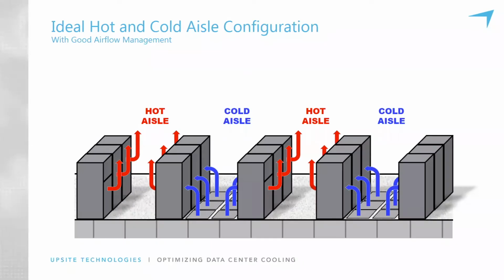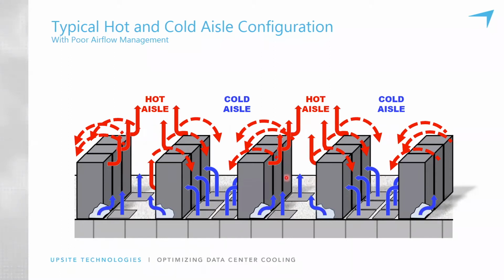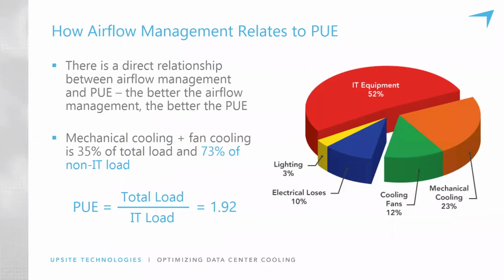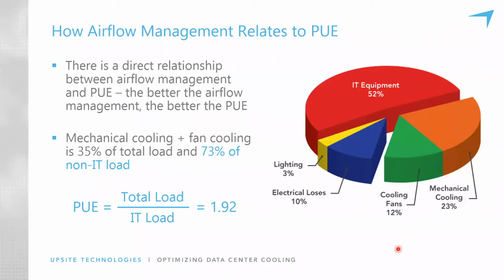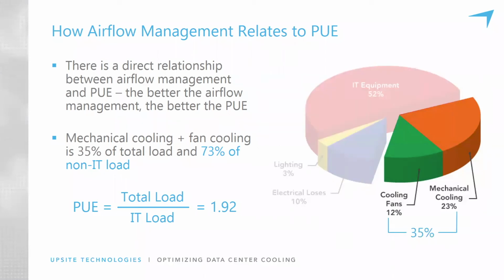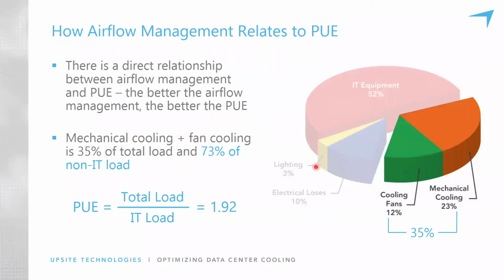How Airflow Management Relates to PUE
There is more or less a direct relationship between airflow management and PUE. Since cooling typically accounts for around half of a data center’s total power consumption (and nearly three quarters of the non-IT load), PUE can be significantly improved by implementing airflow management initiatives and optimizing the cooling infrastructure.